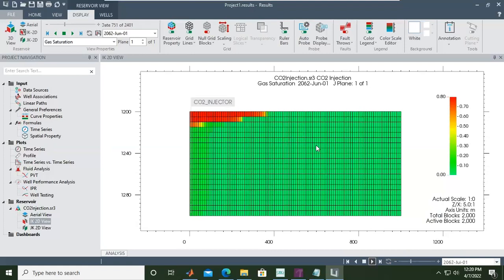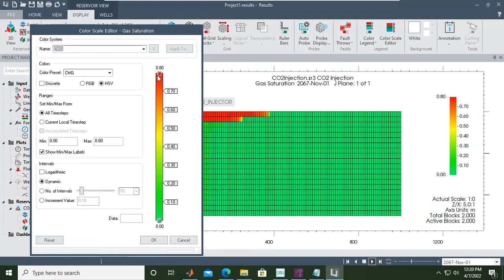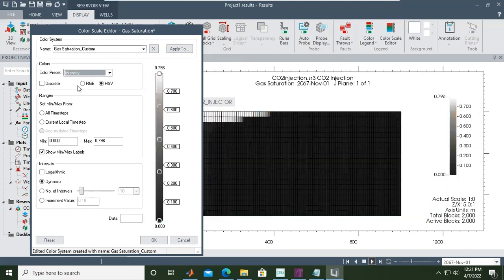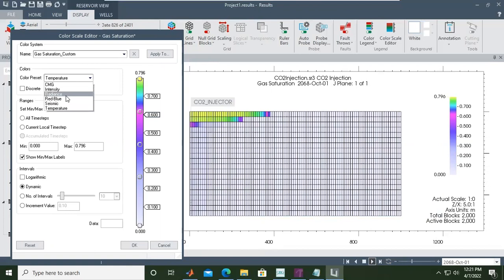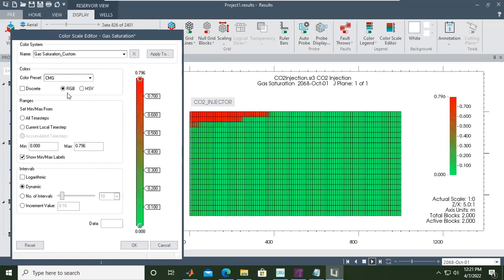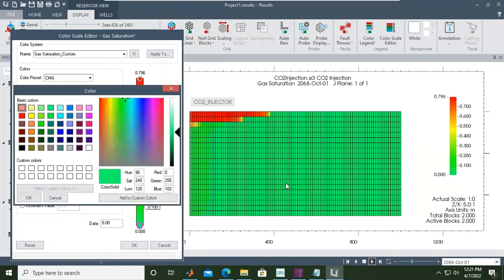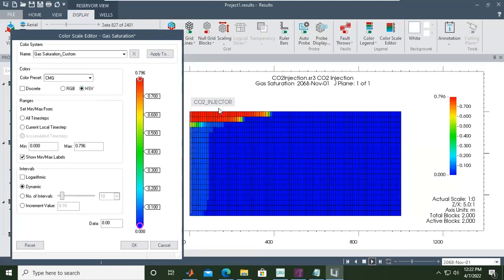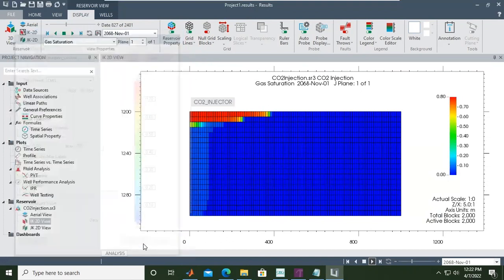CMG 19: Adjusting Pallete Color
Adjusting Pallete Color in CMG